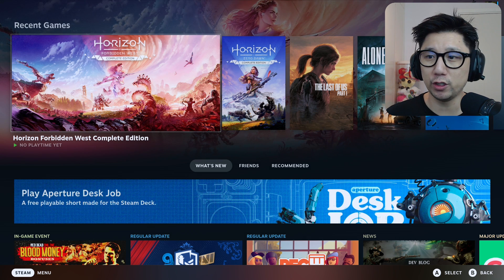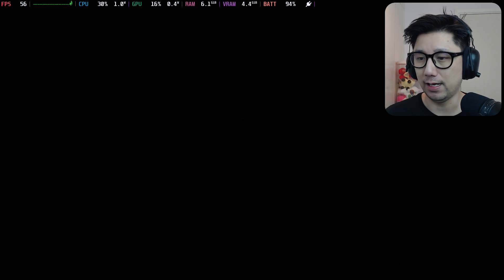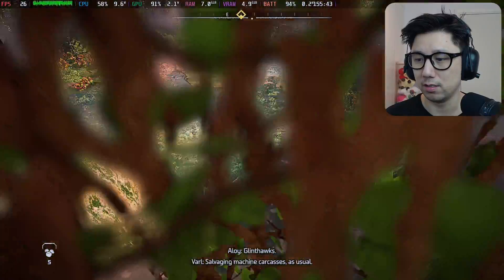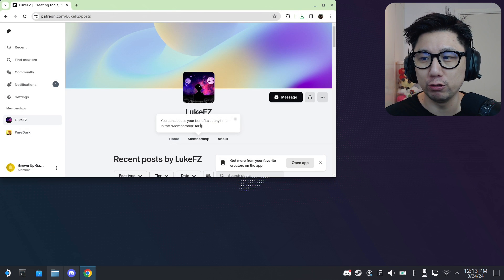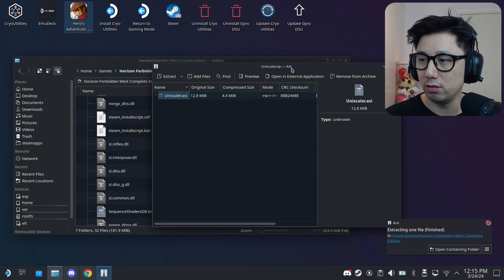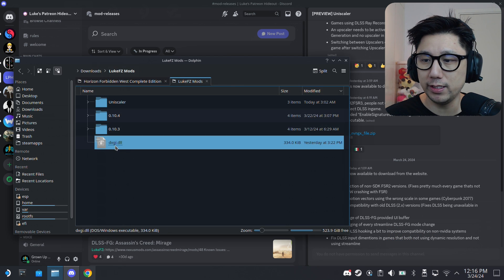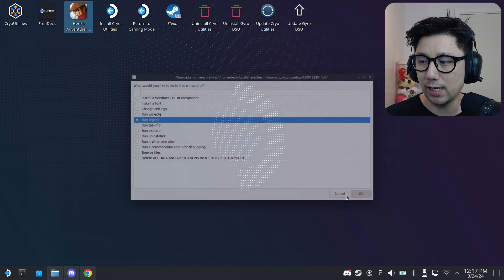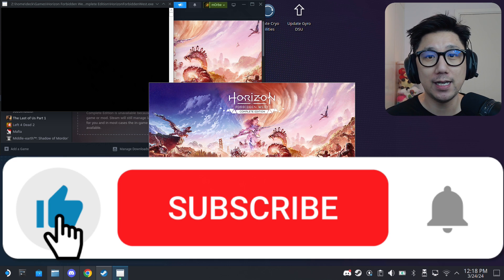UI Ghosting FIXED Horizon Forbidden West FSR 3.0 FG Mod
This time I will show you how to install FSR 3.0 Frame Generation Mod by LukeFZ for Horizon Forbidden West Complete Edition on Steam Deck SteamOS and fix the UI Ghosting issue.

0:00 Intro
0:35 Settings
1:36 Gameplay with FSR 3.0 Frame Generation Mod ON
3:53 How to Install FSR 3.0 Frame Generation Mod by LukeFZ?
9:07 Outro